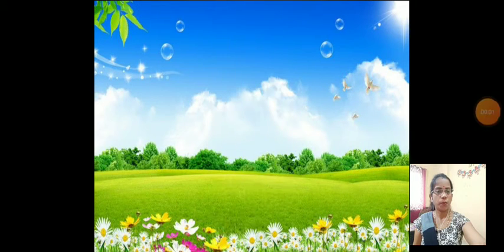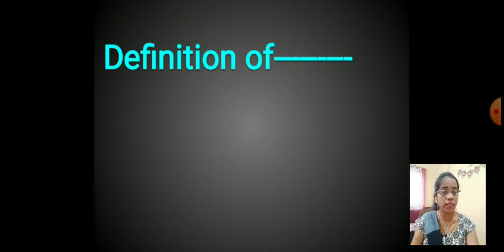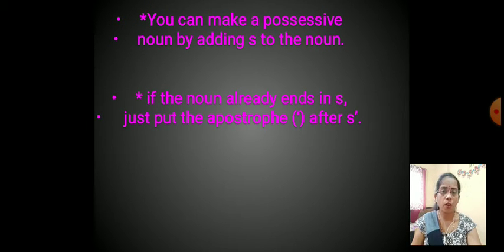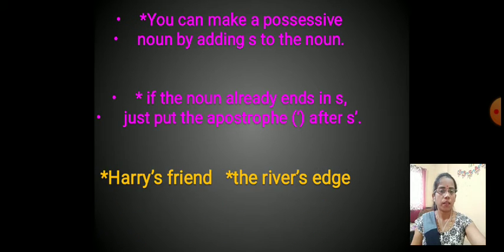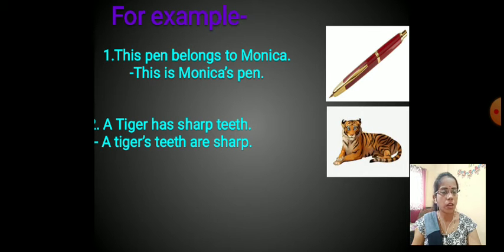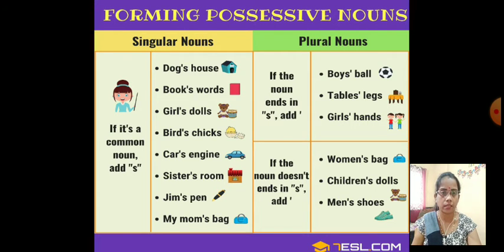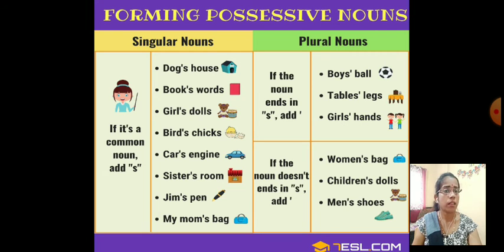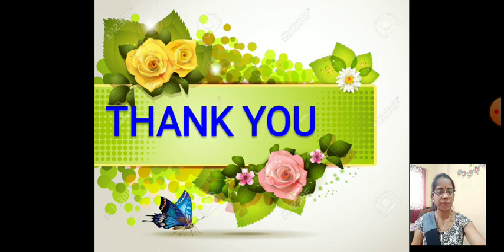English Grammar | Class 4th | 18. POSSESSIVE NOUNS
possessive nous shows that something else belongs to is possessed by them.